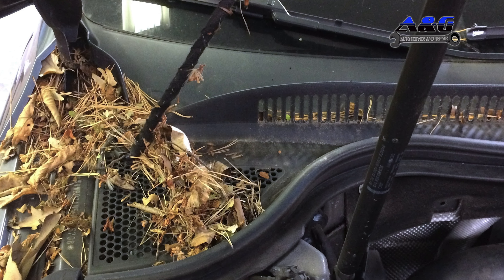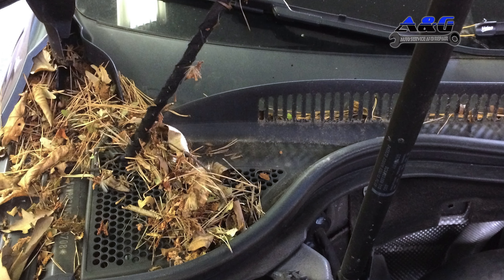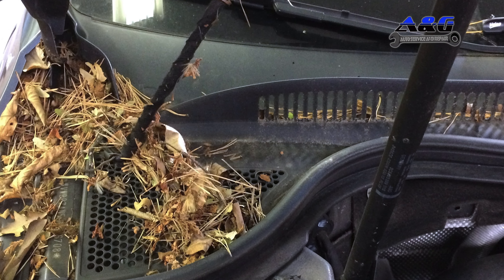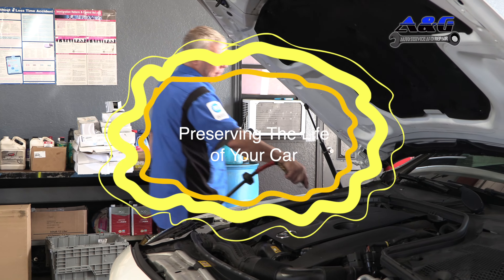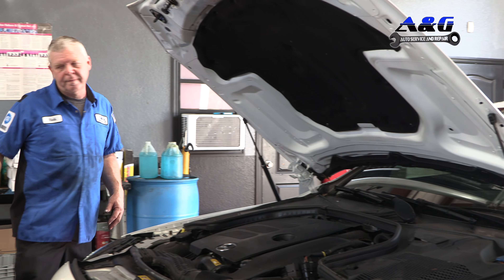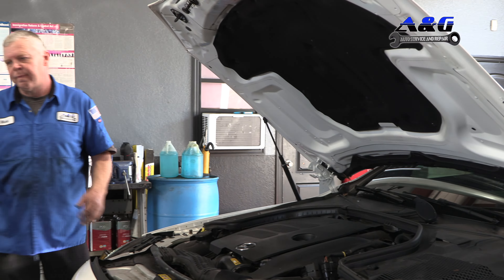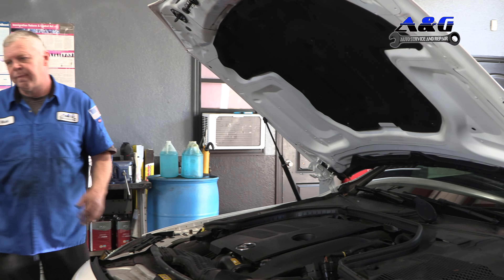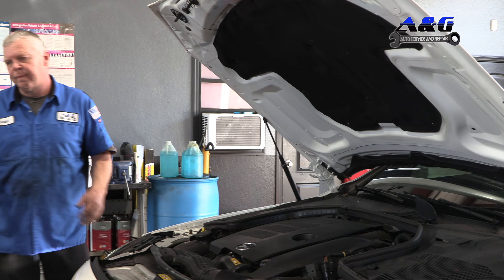Tip: Clean Out Debris Under Hood 2